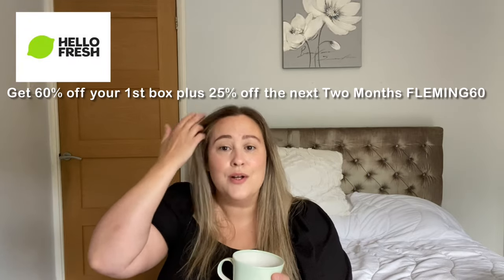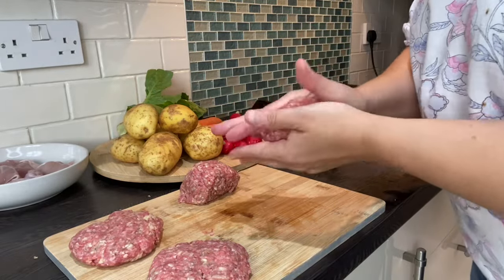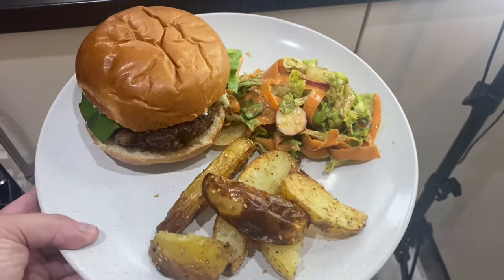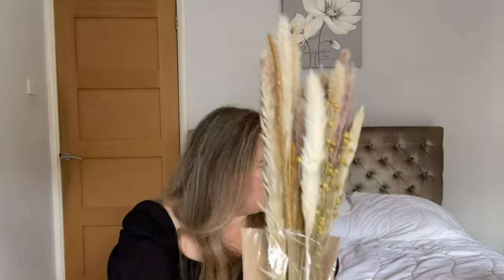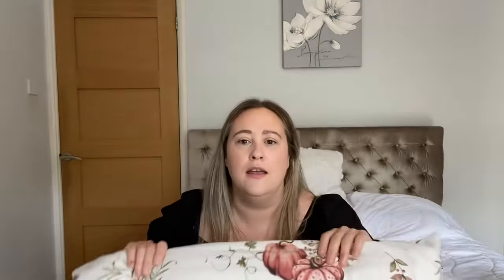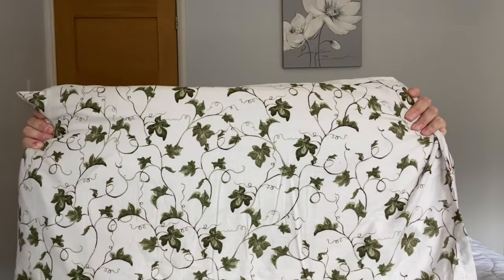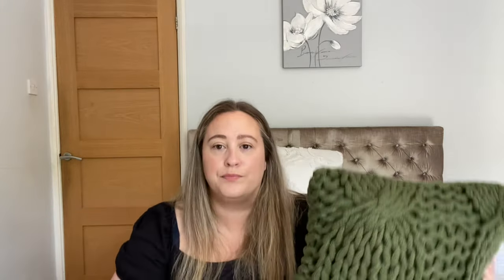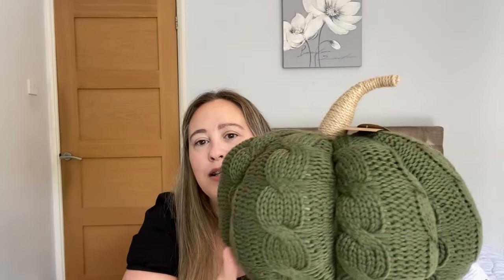Home Haul, Stacey Solomon Range, Farmhouse & Autumn decor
Hi everyone

Today’s video is a Home Haul and lm excited to show you all the lovely items l have been picking up.

This offer entitles you to 60% off your first box, and 25% off your next eight boxes when ordered in consecutive weeks during your first two months as a HelloFresh customer. One voucher per customer and household. Must be 18 or over. Once redeemed you will be signed up to a flexible rolling weekly subscription. Valid for UK residents only (including Jersey, Guernsey & Isle of Man), excluding Scottish Highlands and Islands.